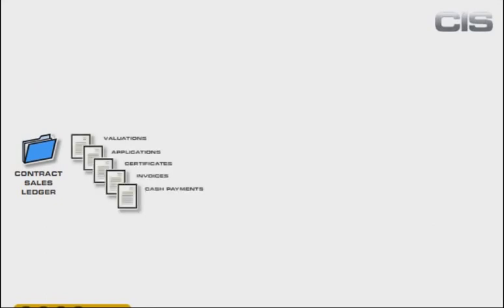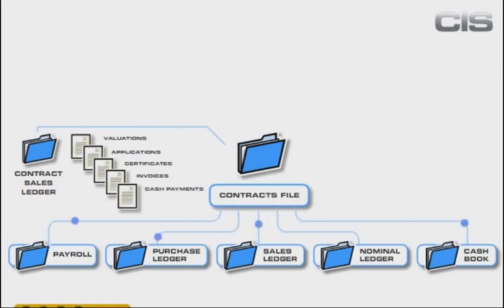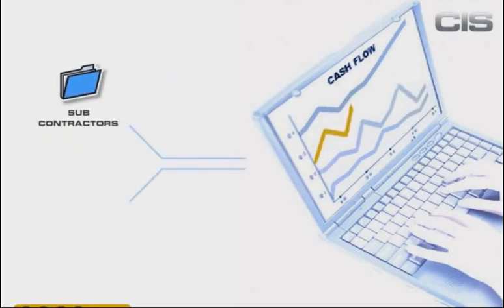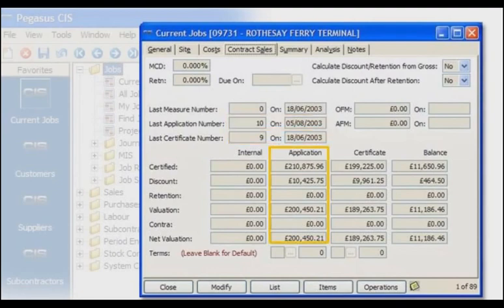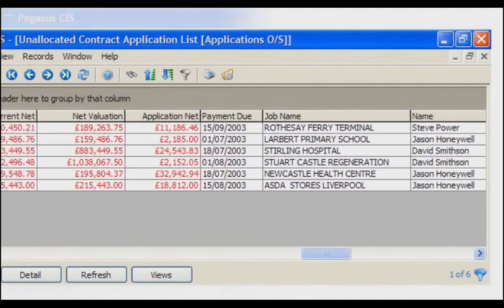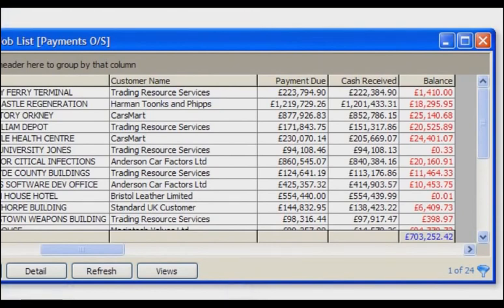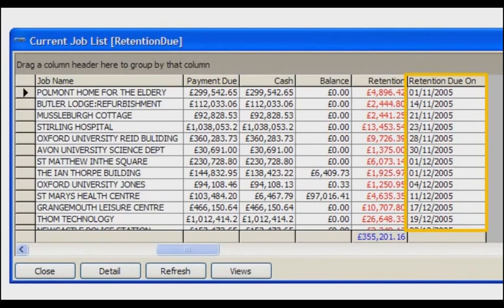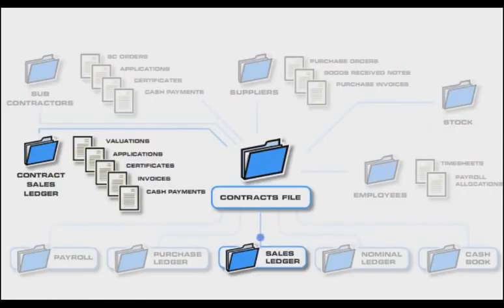Pegasus CIS: Construction Industry Software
Pegasus CIS is a software solution specifically designed for the construction and contracting industries. Not only will it make you fully compliant with the taxman, it'll also bring astonishing efficiencies to your contract management.